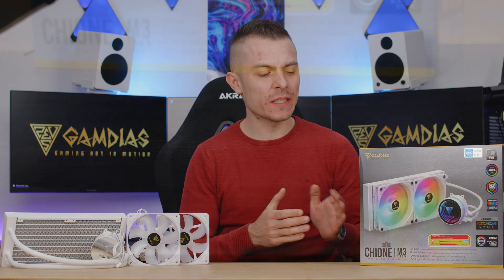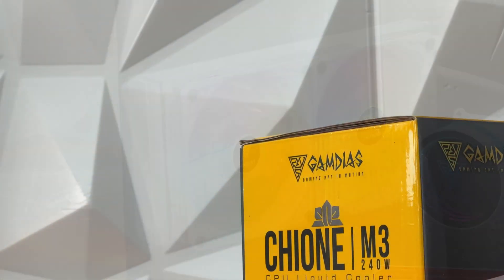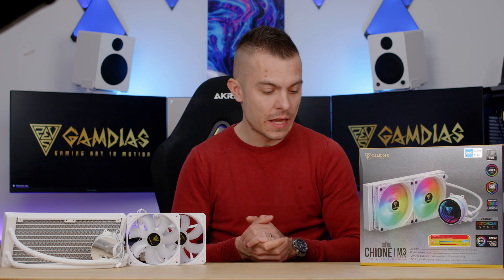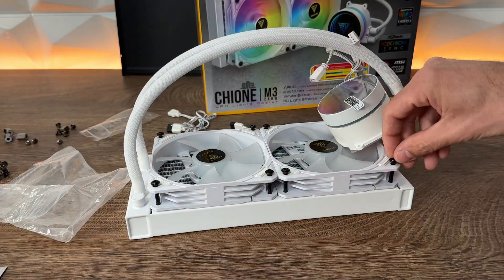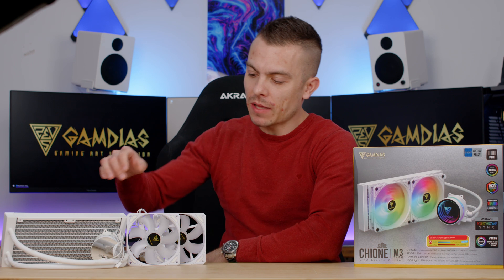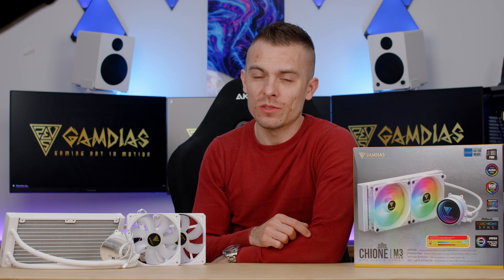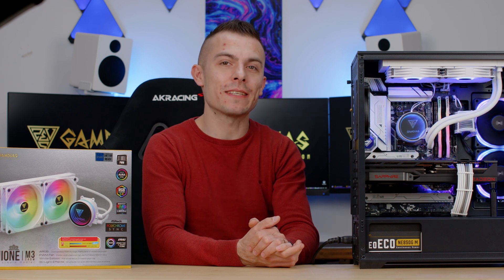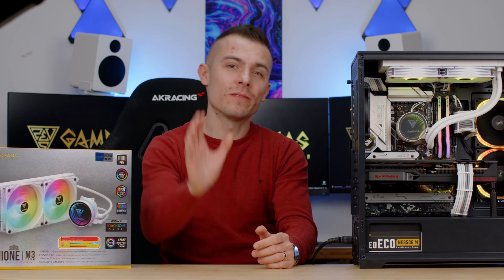Gamdias Chione M3 240W - Review + Installation Tutorial!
I haven't touched a 240 radiator with the new generation of processors and this came in handy to test out Gamdias Chione M3 240W on AMD Ryzen 9 7900X. Can't deny that I am surprised plus you can check out the comparison with a 360. With all that, some tips on how to install it on AMD socket. Outstanding!

►Gamdias Chione M3 240W

All my builds use CableMod custom cables: